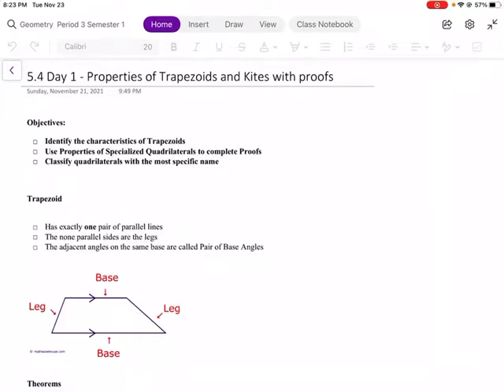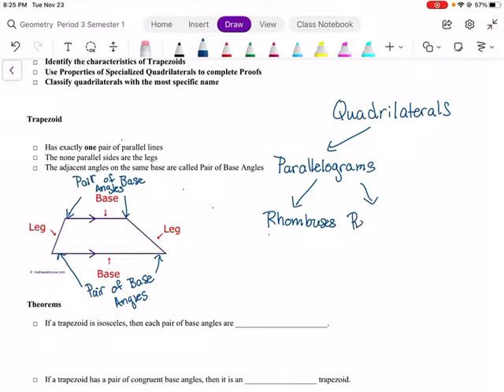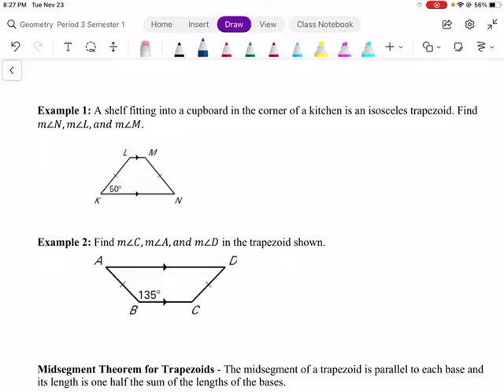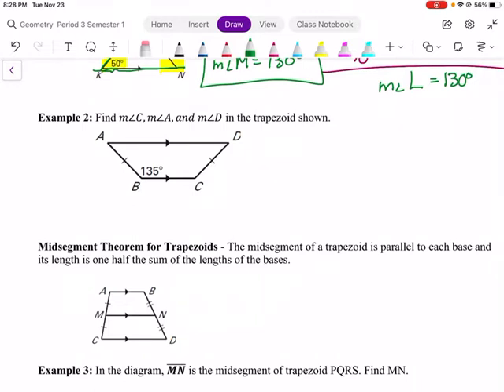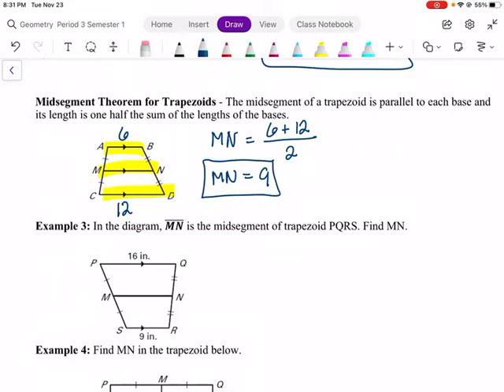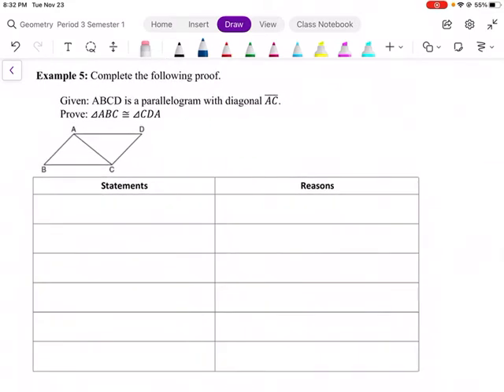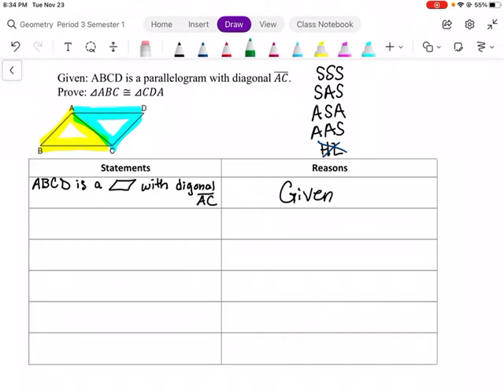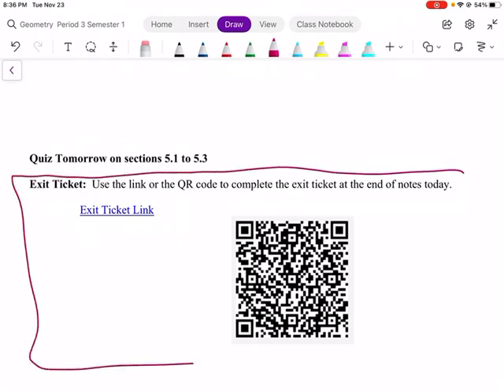5.4 Day 1 - Properties of Trapezoids and Kites with Proofs